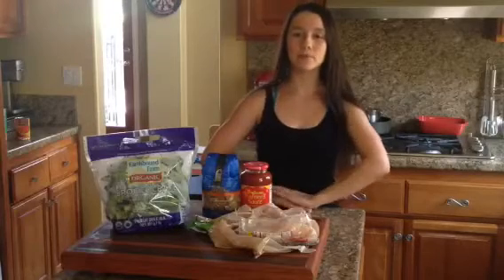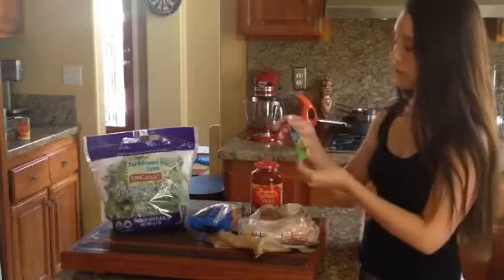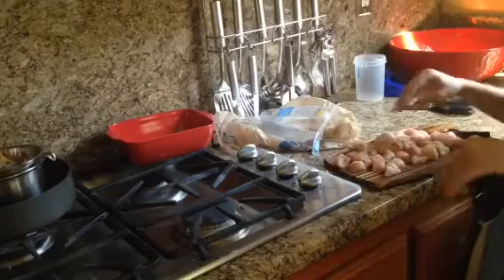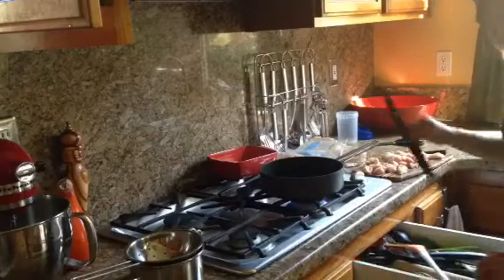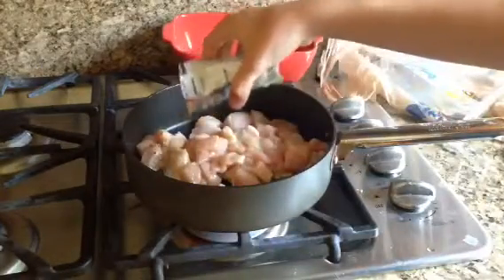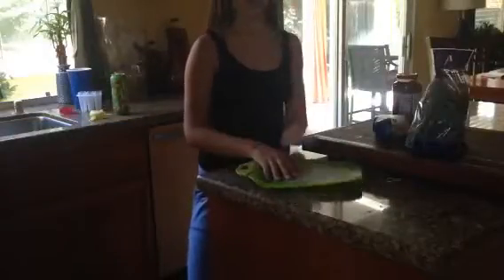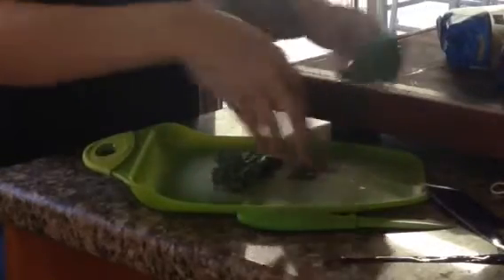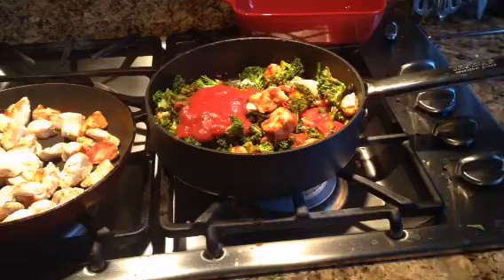Yummy Pasta Recipe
I love this yummy pasta recipe! This is so scrumptious AND healthy! It's the perfect, well rounded meal! Literally like 6 ingredients!!! 🍝🍴🍗 I hope you enjoy!😊